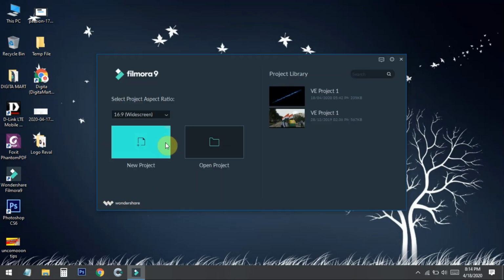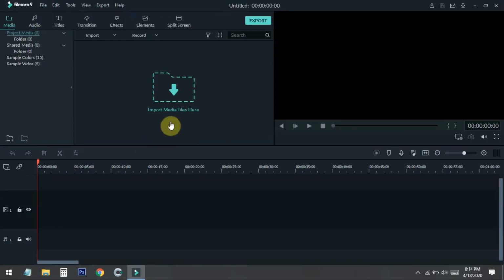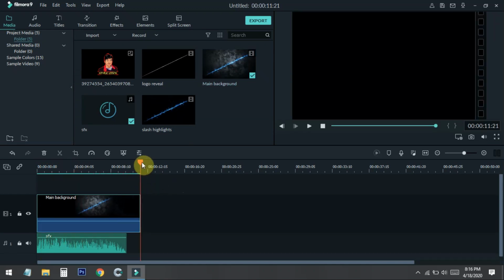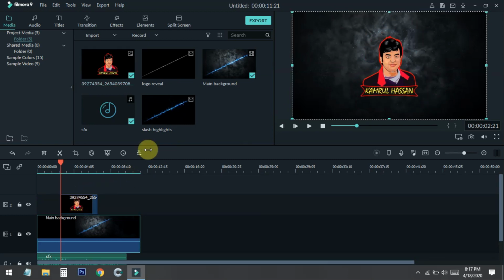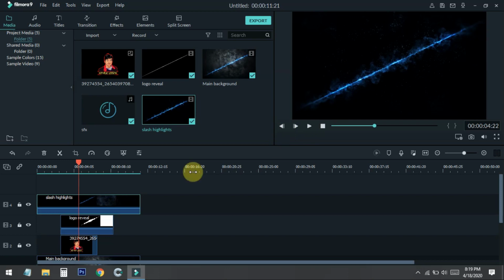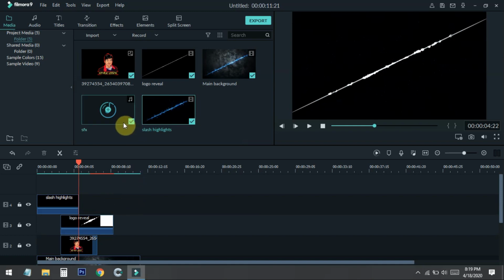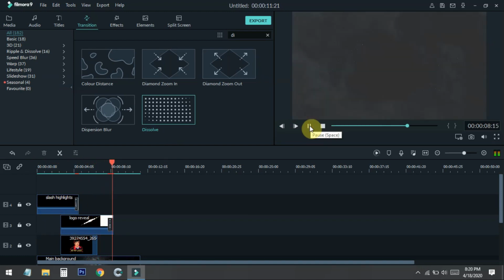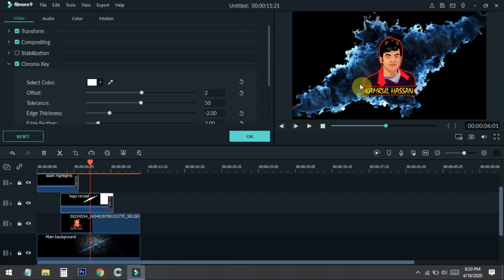How to make logo reveal Intro in Filmora 9 from Scratch 2020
In this video i show how to make your own logo reveal intro using your photo with Filmora 9. I have show in depth tutorial.

Thanks for watchin. If you face any problem . Let me know.